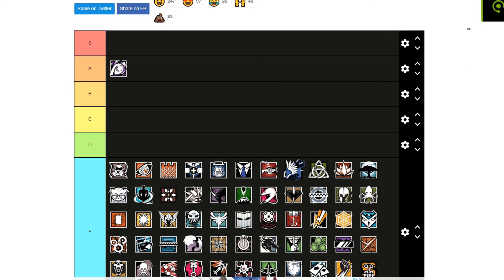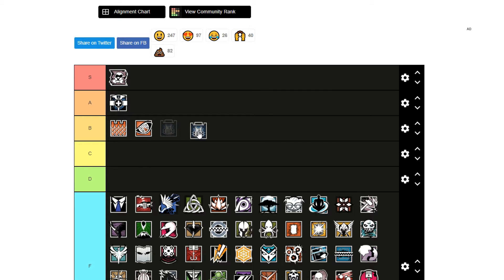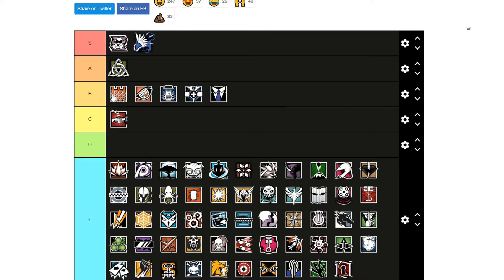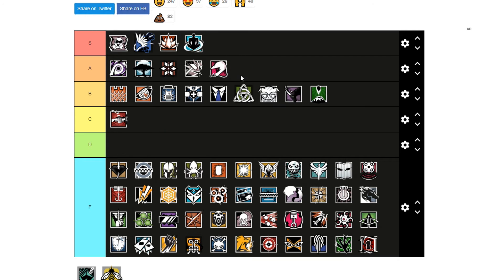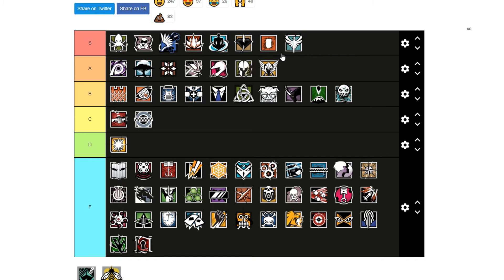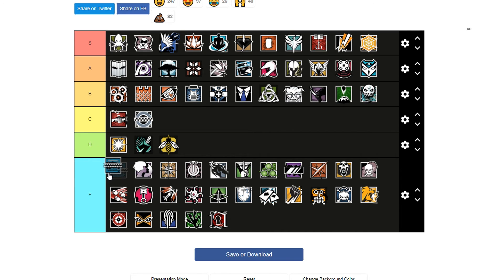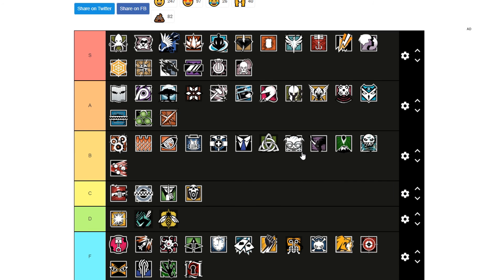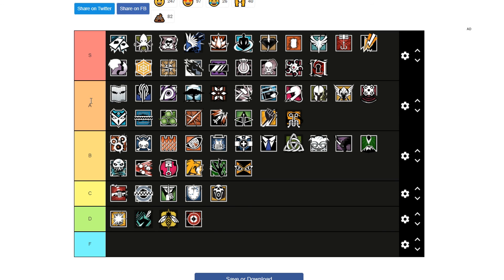Official Rainbow Six Siege Operator Tier List Y7S4 (Solar Raid)